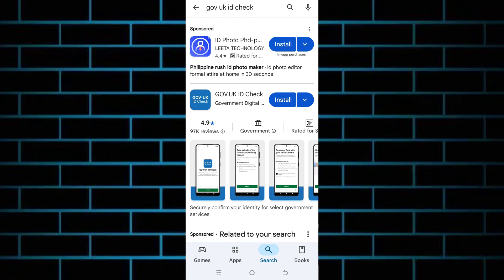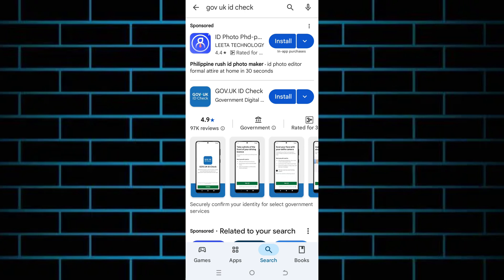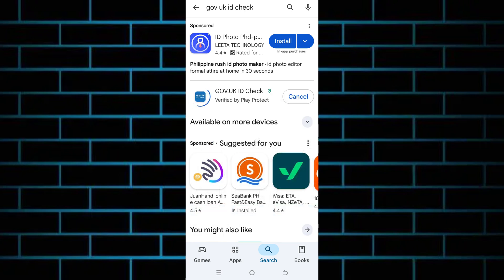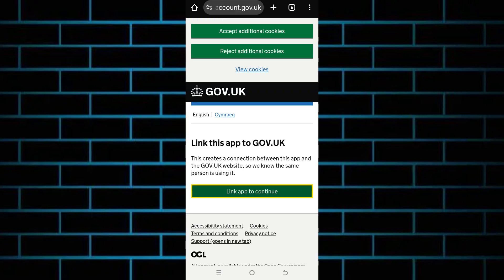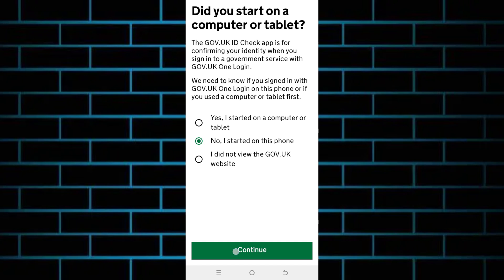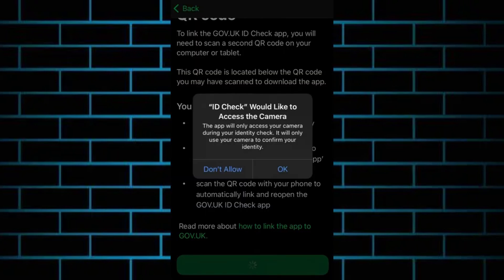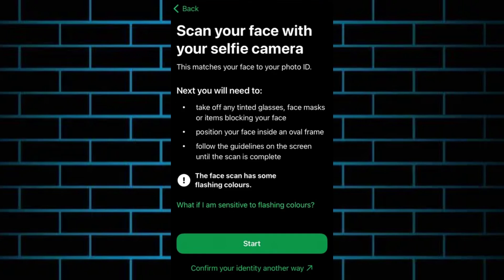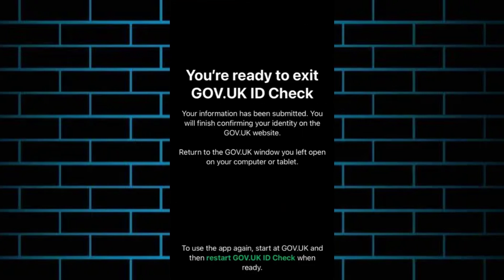How to Use the GOV.UK ID Check App 2025 (BEST WAY)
Need to verify your identity for a UK government service? In this step-by-step tutorial, I’ll show you how to use the GOV.UK ID Check app, which is required for proving your identity when applying for things like visas, the EU Settlement Scheme, or other official services.

In this video, you’ll learn:

    How to download and install the GOV.UK ID Check app

    How to scan your passport or biometric ID

    How to take a photo and complete facial recognition

    Common issues and how to fix failed verification

This guide is updated for 2025 and works on both iPhone and Android.